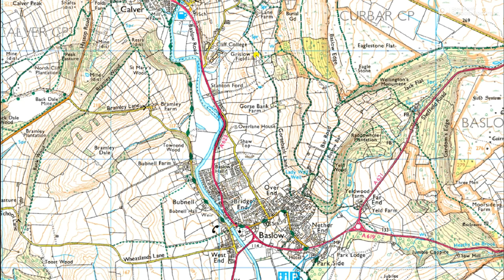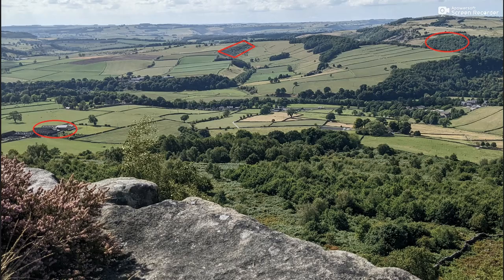Navigation Task 162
Compare map and photo and identify the features highlighted. Also identify the point from where the photo was taken.